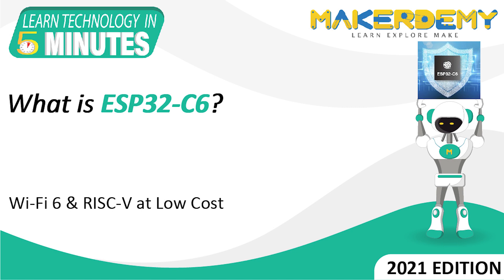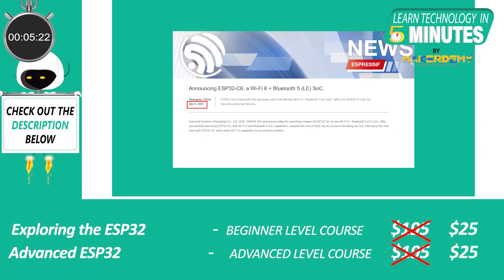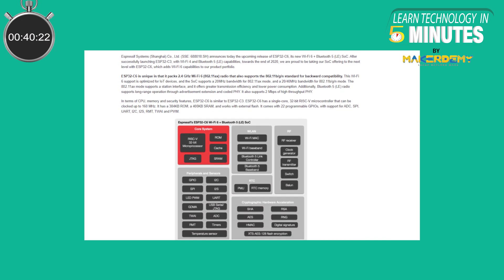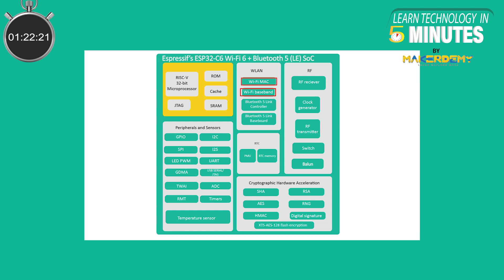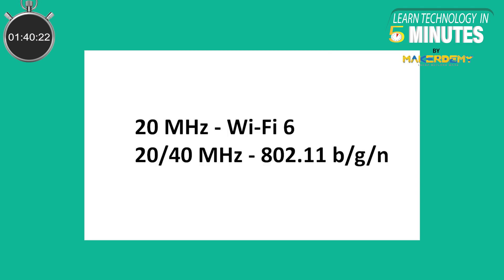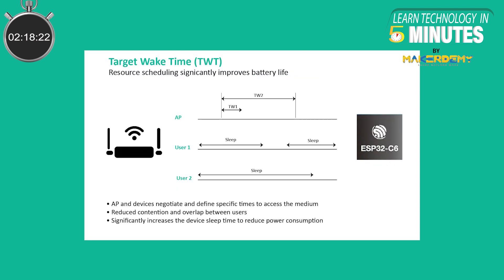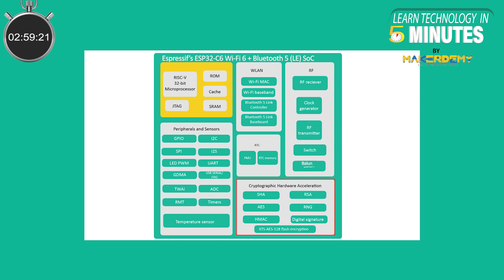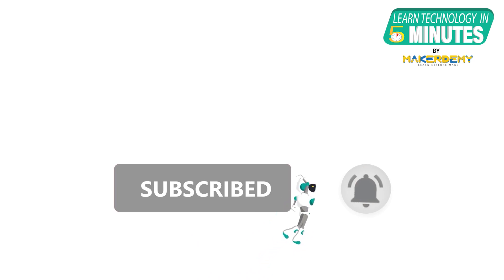What is ESP32-C6? (2021) | Learn Technology in 5 Minutes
On April 9th of 2021, Espressif announced the upcoming release of ESP32-C6. ESP32-C6 is Espressif’s first low-power and cost-effective Wi-Fi 6 and Bluetooth 5 SoC, with a 32-bit RISC-V core, for securely connected devices.

In this video, we will learn about the recently announced ESP32-C6 SoC.